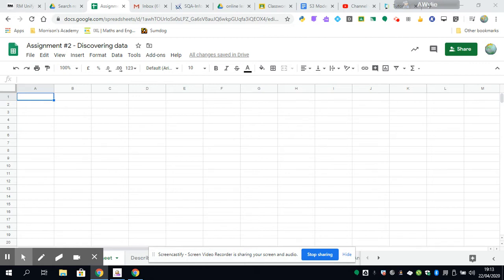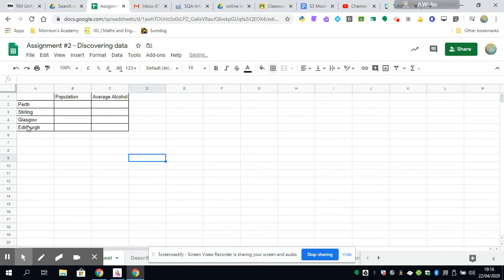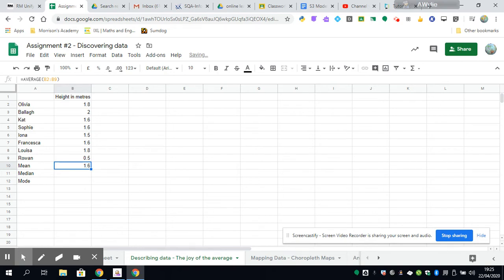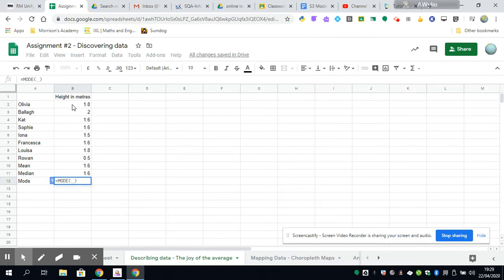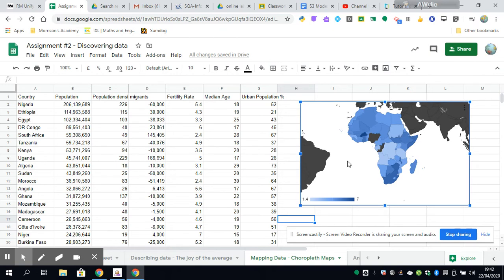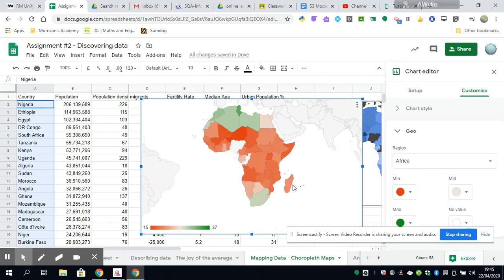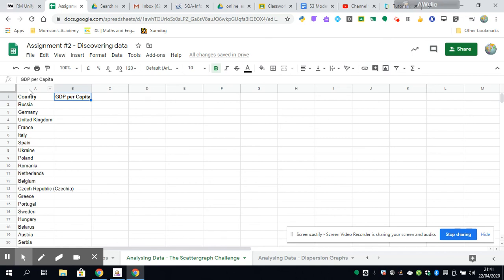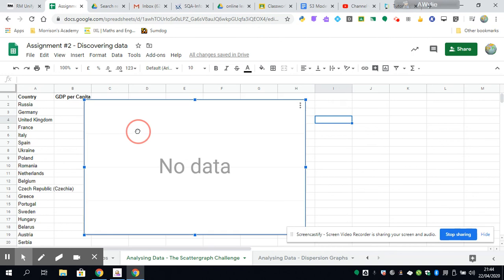AH Lesson for Week Beginning 4th May